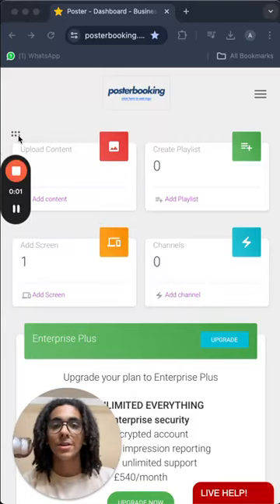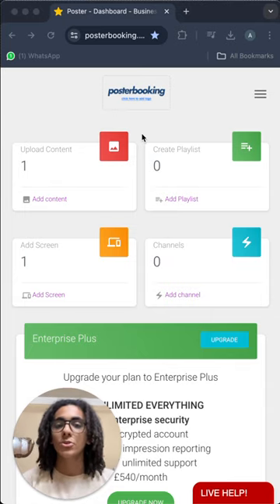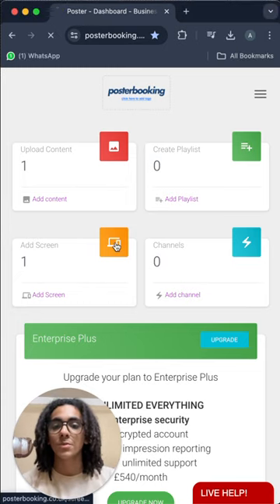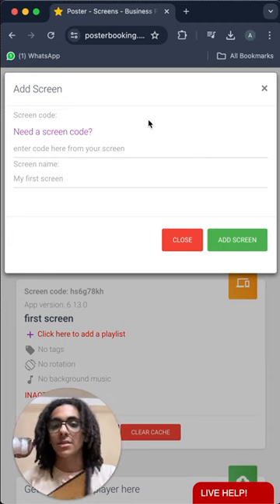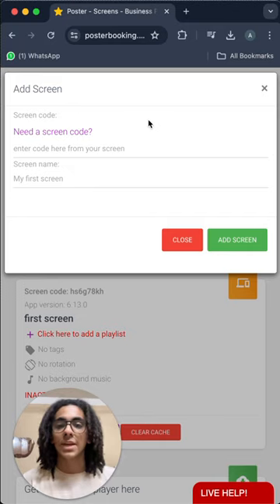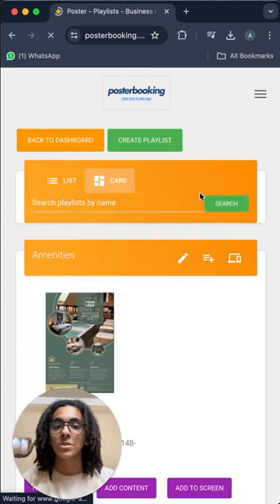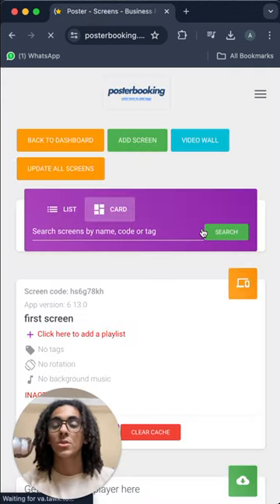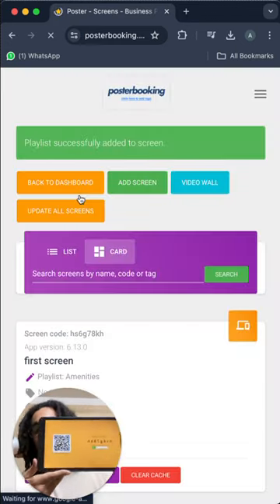Showcasing Hotel Amenities Using Digital Signage with PosterBooking 🏨🖥️